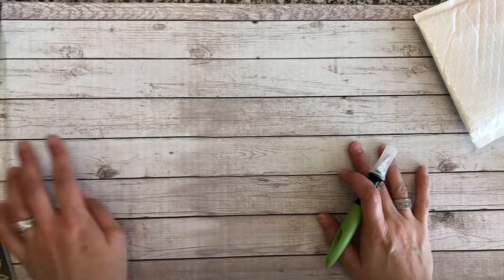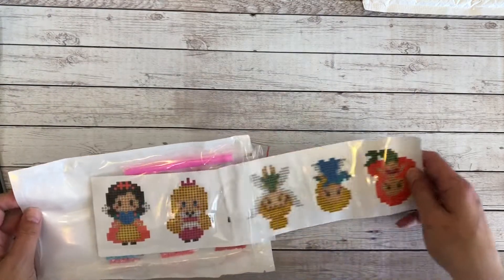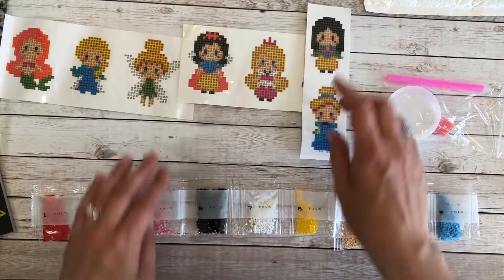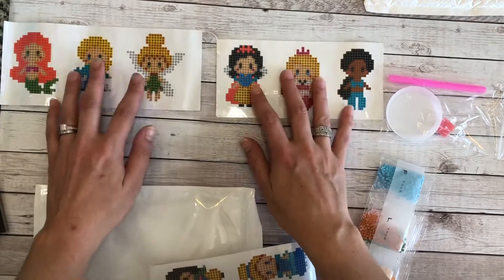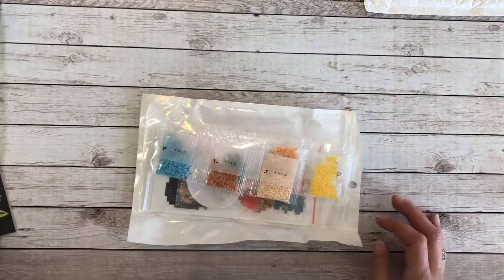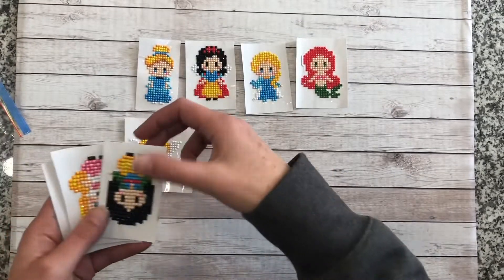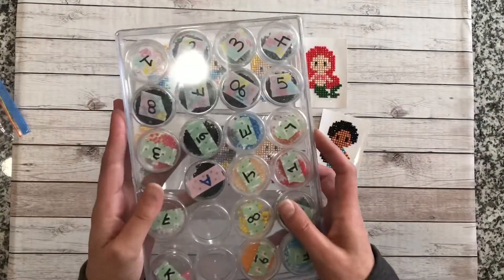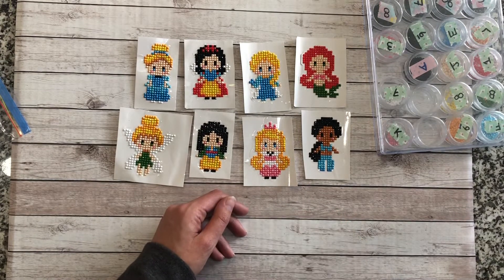Princess Stickers Unboxing & Completion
MARKED AS FOR KIDS! Great stickers for children and completed by my children

Princess Stickers Unboxing and Completion
From the Matreshka Lovediy Store on AliExpress

Purchased: August 19, 2019
Received: September 5, 2019
Size: 8 stickers
Cost: $6.86 Can

Completed by my 4 and 7 year old daughters 😍

Link for Purchase: